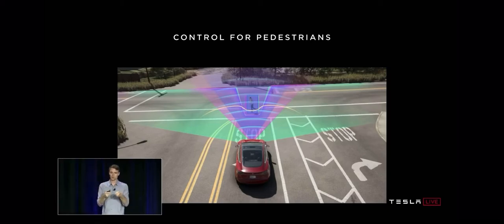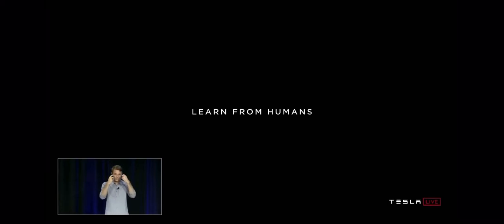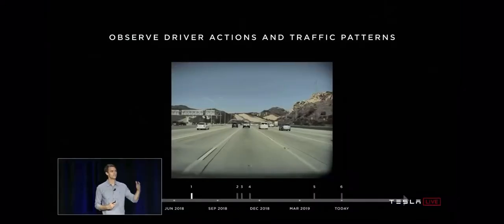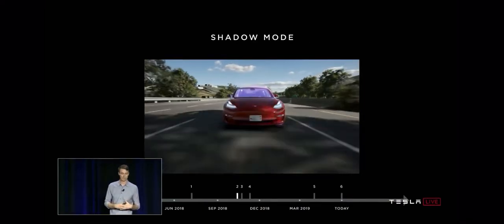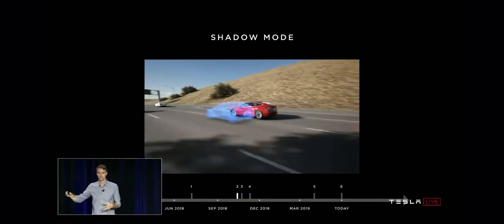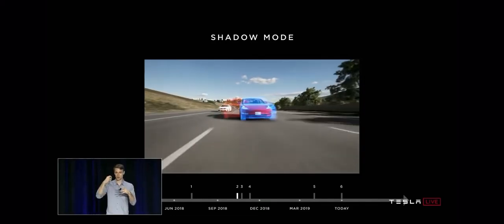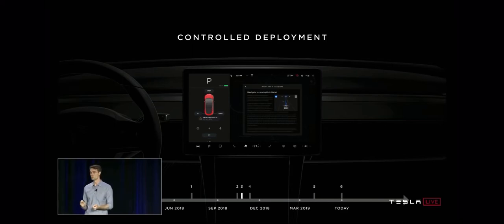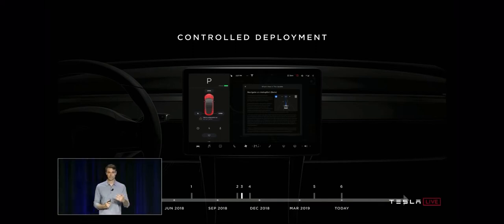Shadow mode (Stuart Bowers)